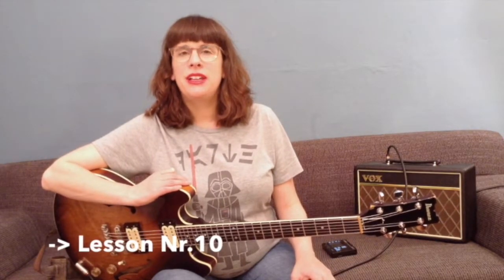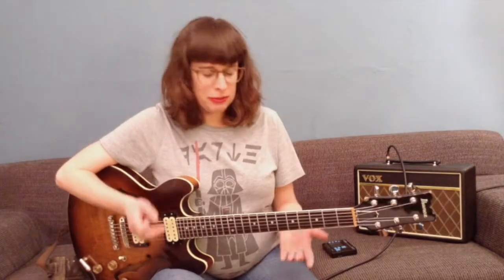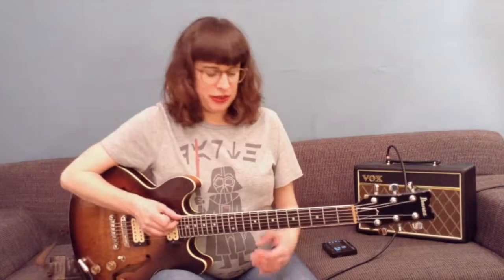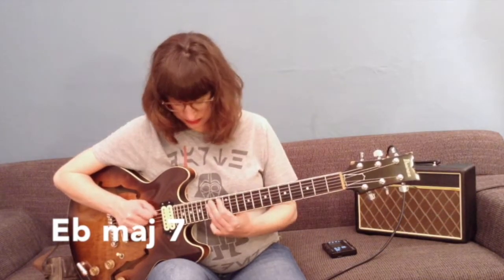jazz guitar duo comping (2)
take the next step on our guitar journey :
NEW COURSES starting on march the 1st :

New to this channel ? do you want to have a peak into my online zoom courses ?

📝 NEW shop! transcriptions, chord melody arrangements and much more...!
In this episode I´ll talk about constructing a walking bass line.I´ll show you some exercises that will help you improvise your own walking bass lines.

You´ll find an overview of all lessons at my website, including free downloads and much more.

every WEDNESDAY EVENING JAZZ GUITAR WORKSHOP in Berlin -Moabit

.. if you want to check out, even more tips about improvising check out my Patreon page. there is a new video every week and you can get access to all my PDF's.

i also have a shop with a lot of PDFs!